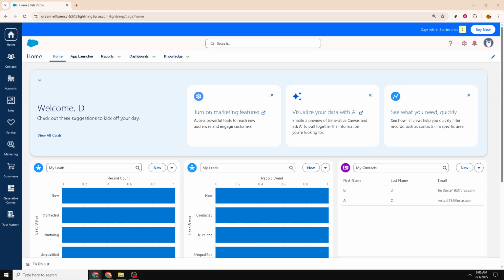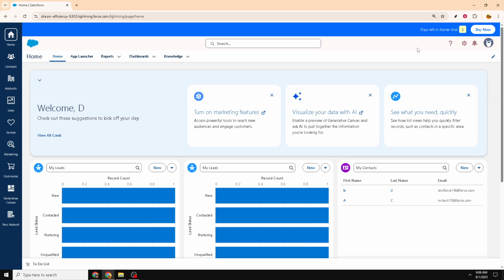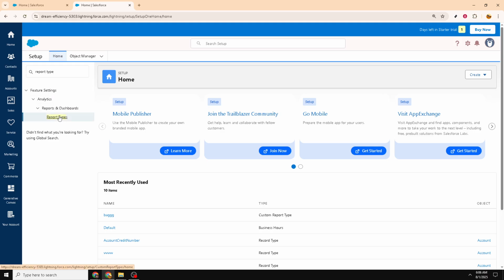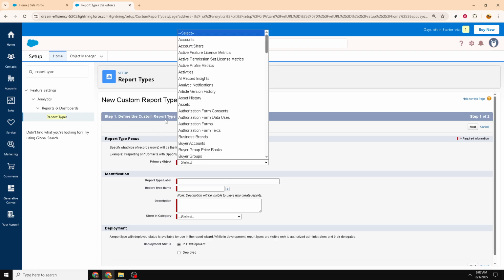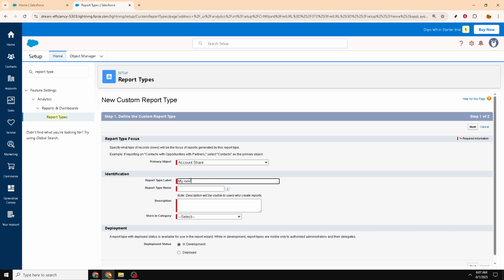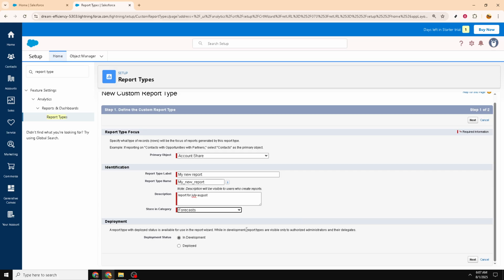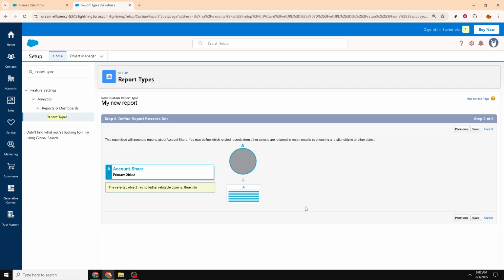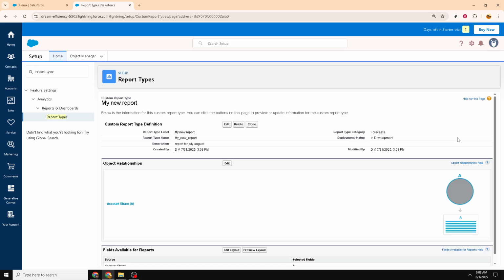How to Create New Salesforce Custom Report Types ( 2025 guide )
How to Create New Salesforce Custom Report Types